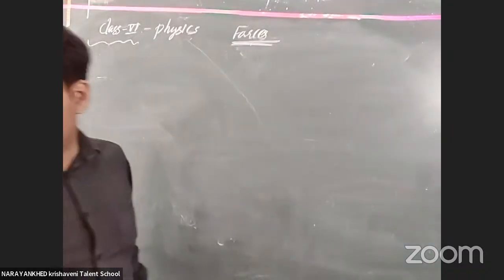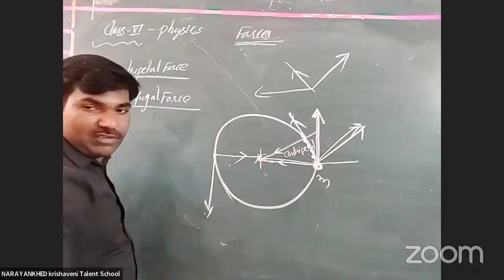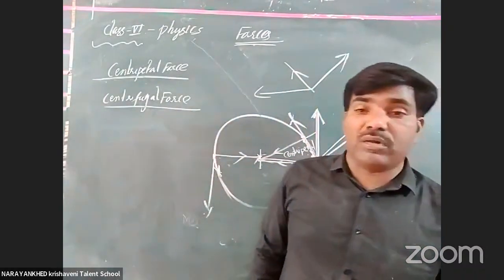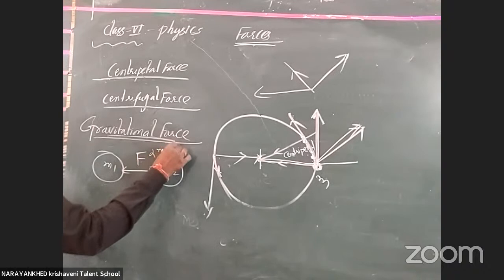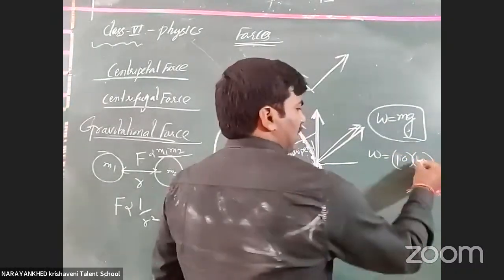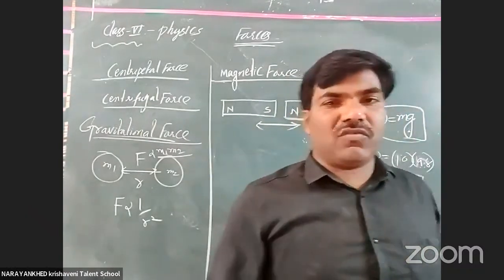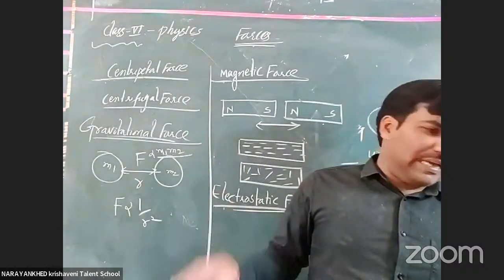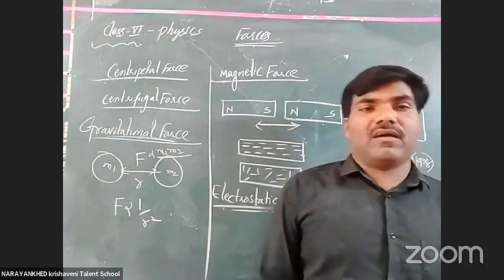CLASS VI - IIT/MEDICAL FOUNDATION